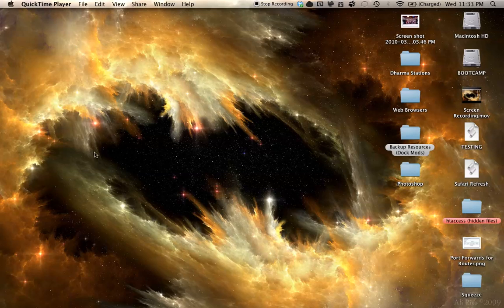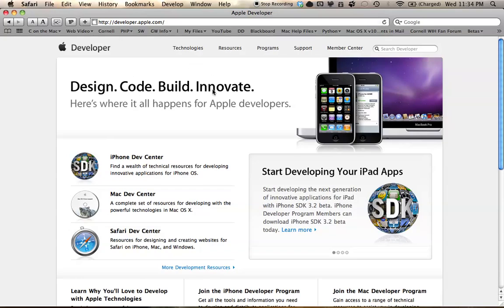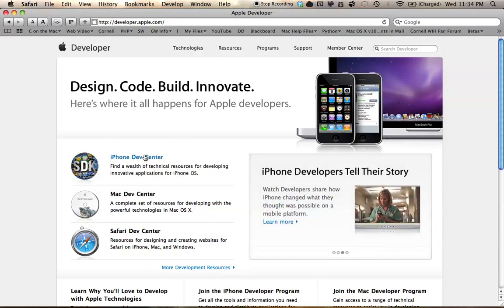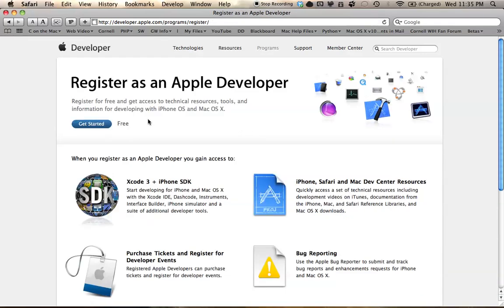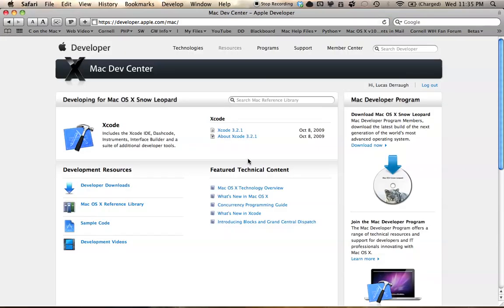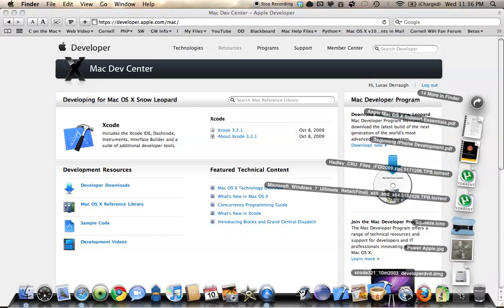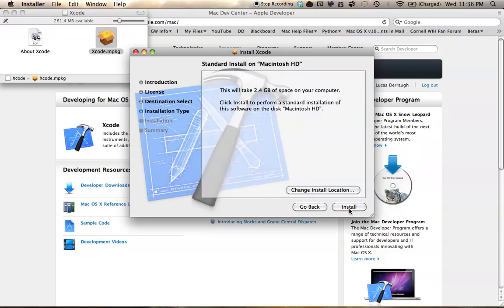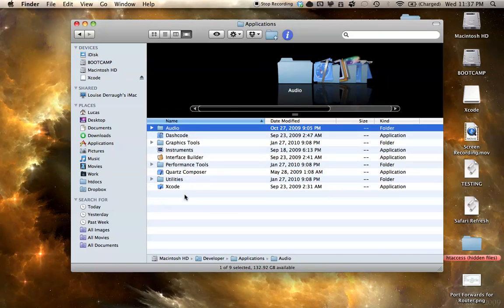C Programming on the Mac L1 - Downloading the Tools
In this tutorial I cover how to download the tools necessary (xcode) to begin programming on the mac